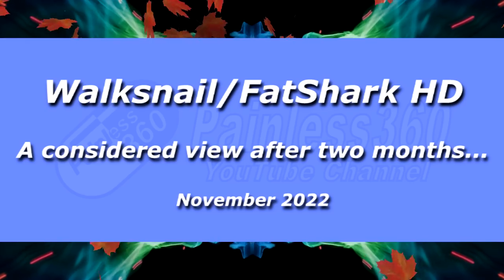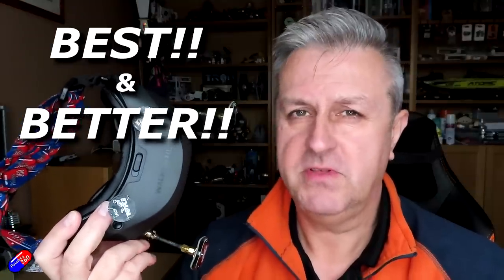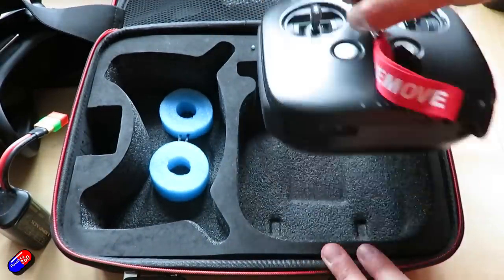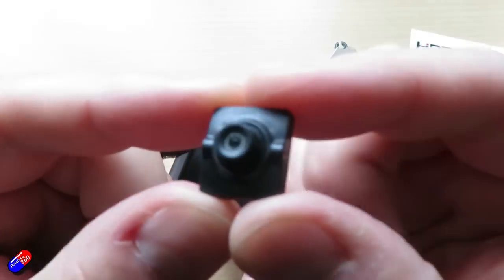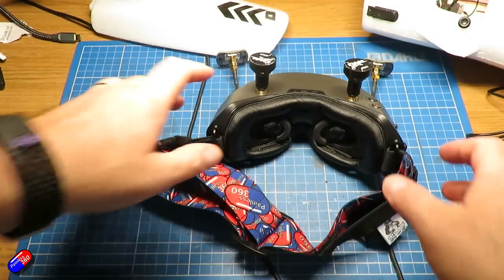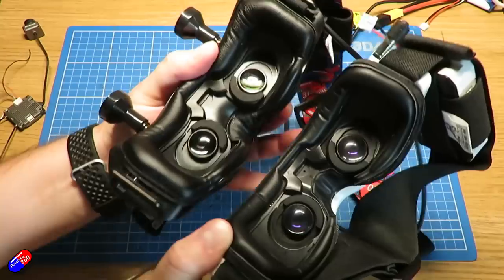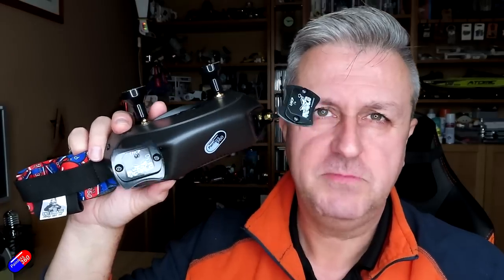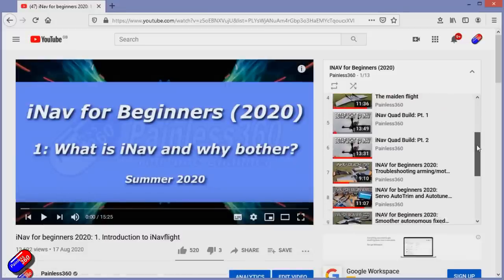Walksnail/FatShark HD FPV System Two Months On: So, what do I think now? (no hype overview)